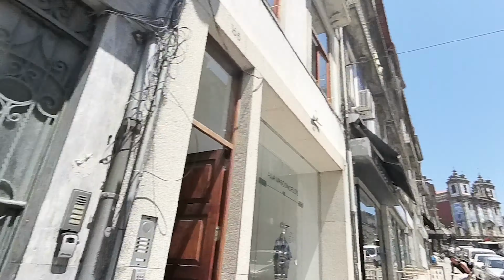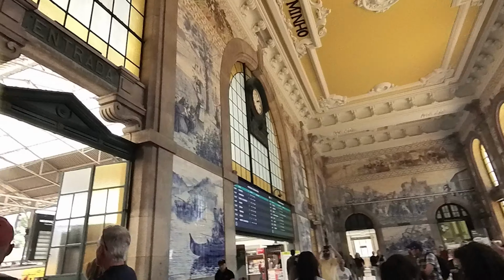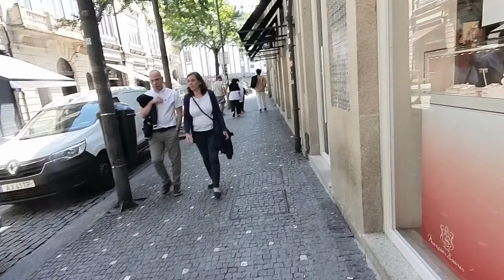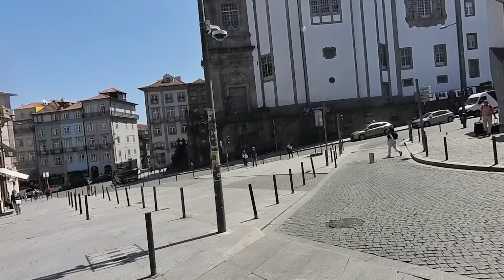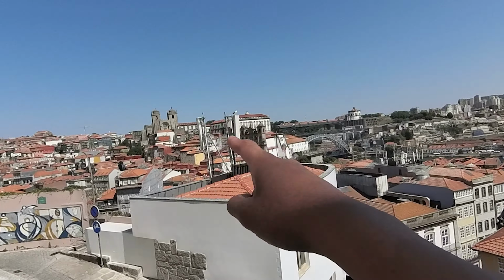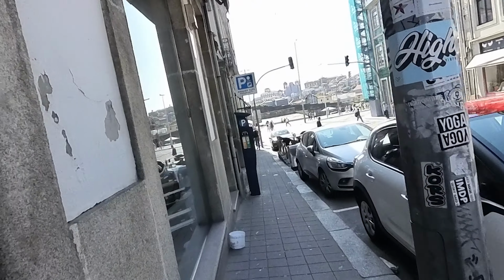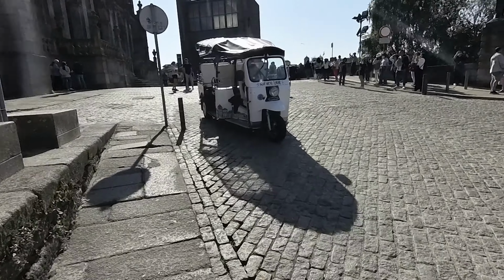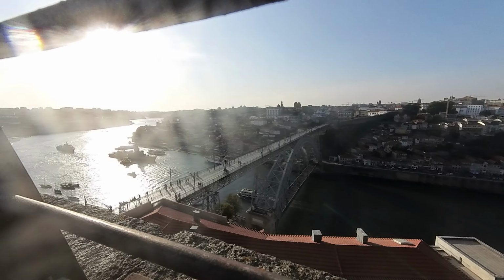Capturing the BEST Views in Porto , Portugal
Join me on an exhilarating visual journey through the enchanting streets of Porto, Portugal, as I capture its hidden treasures and reveal its photographic wonders.

Let me Know if the Comments down below what was your Favorite Image